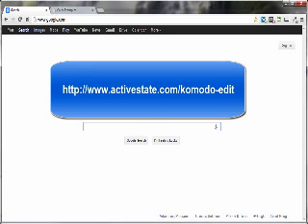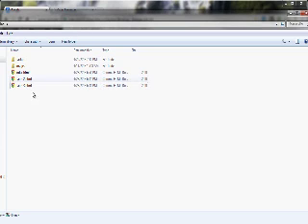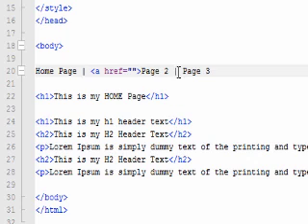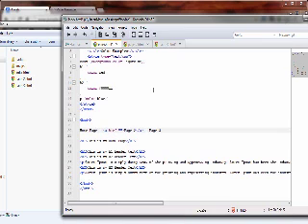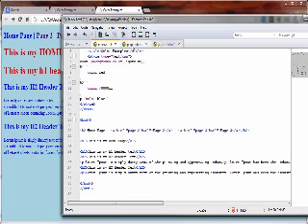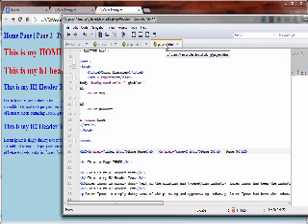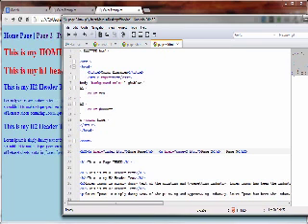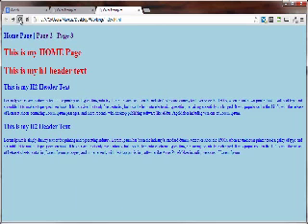HTML Site Nav Links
Seventh video in the learning HTML course from homebasedbizplans.com